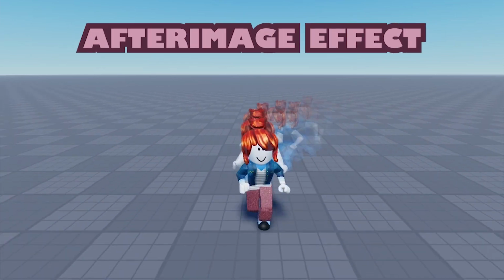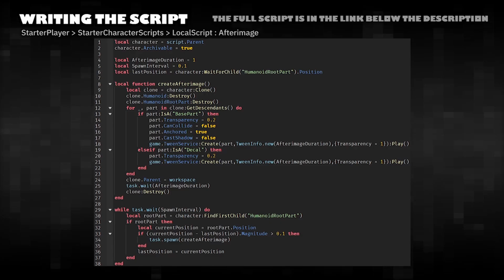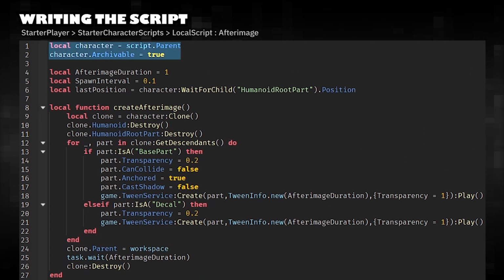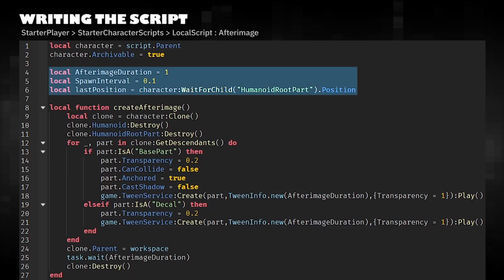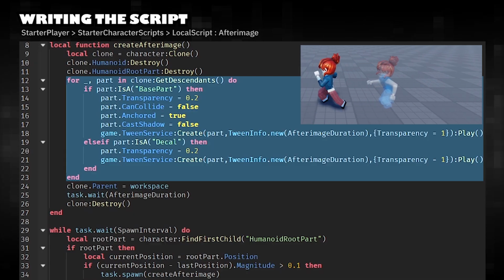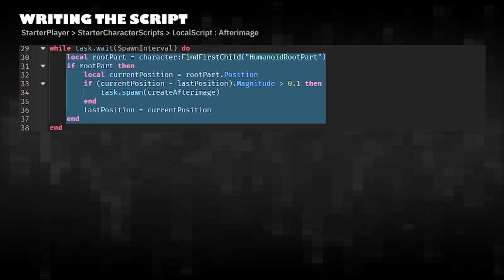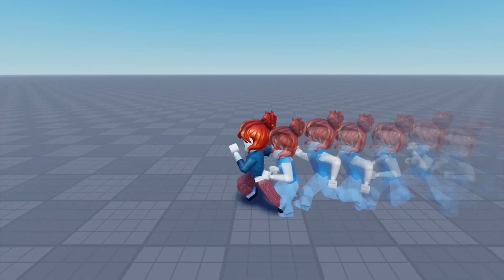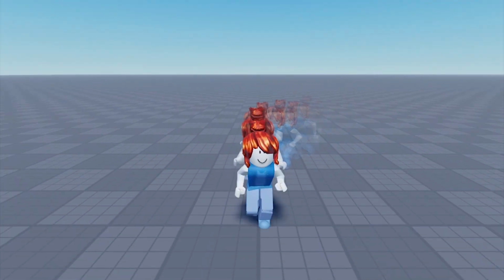Roblox studio tutorial : How to make afterimage effect (ghost trail)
Roblox Studio Tutorial: Add Style to Movement! Learn How to Create an Afterimage Effect (Ghost Trail) for Epic Gameplay Visuals!

Script
Afterimage :